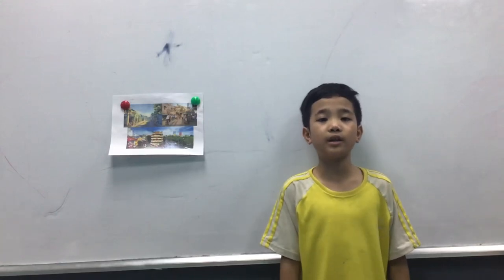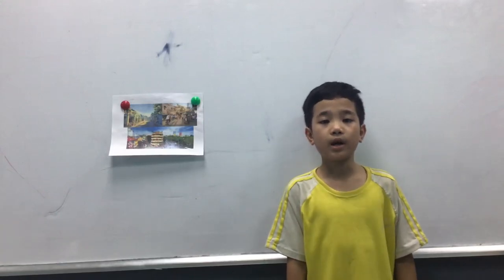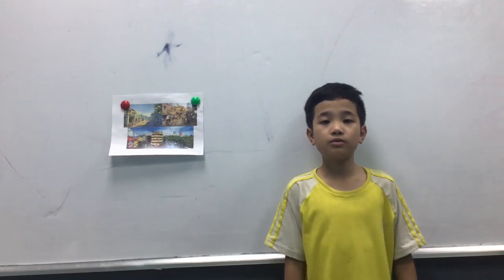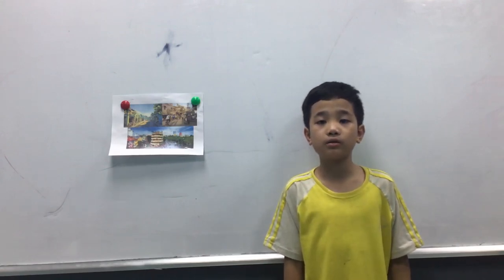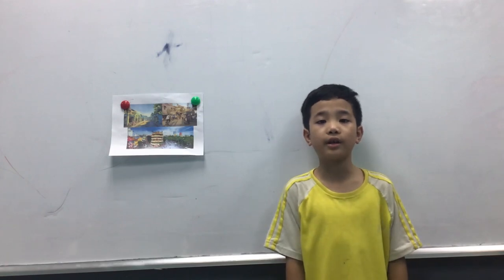CEC Timescity_TC-E3L-2202_School trip 3_ Nguyễn Quang Minh